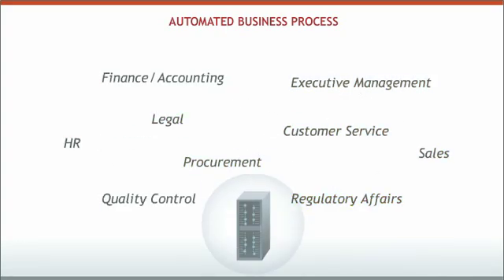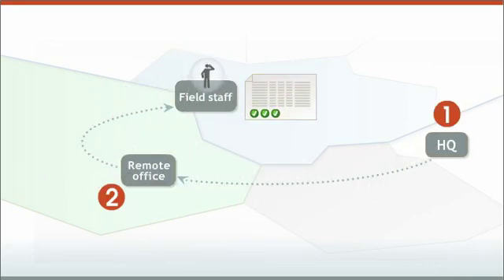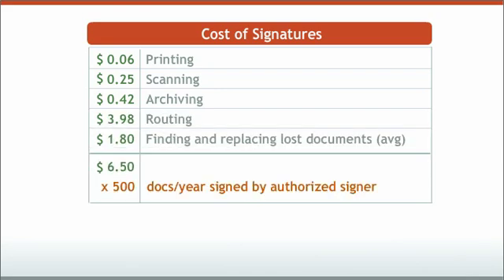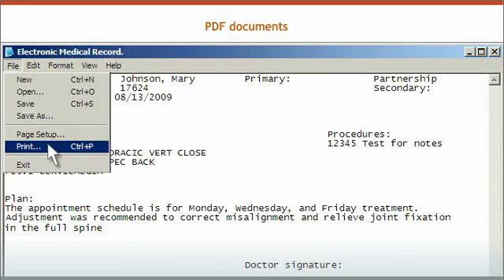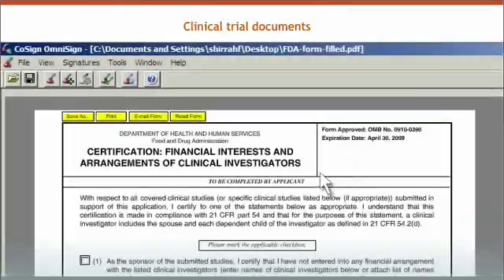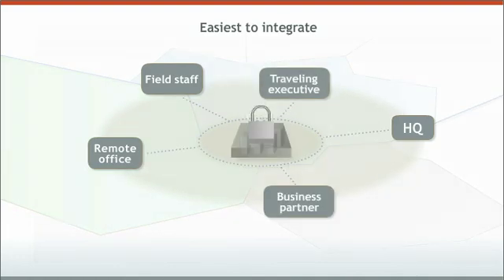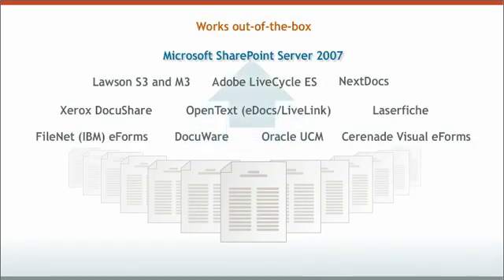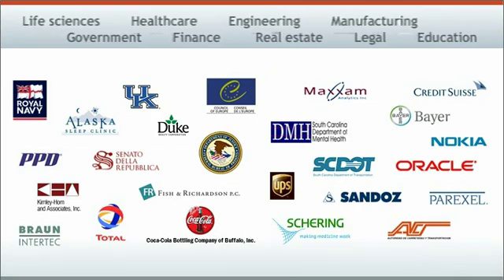Digital Signatures Overview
Automated business processes like those used by electronic document management systems can be brought to a halt by the need for a signature. Costly delays may be caused when authorized signers are located at remote offices, on the road or in an outside organization.

Digital signature users can apply their signatures right in the document they normally use. CoSign digital signatures provide proof of identity, signer intent and attest to the fact that the document has not been changed.